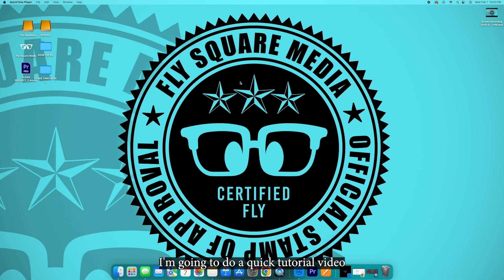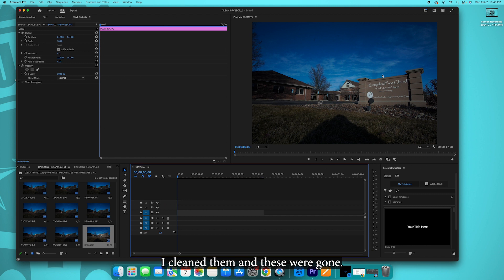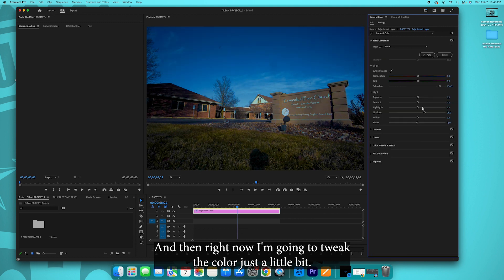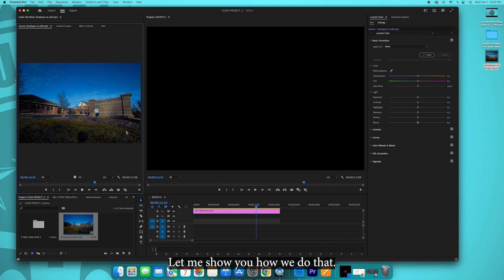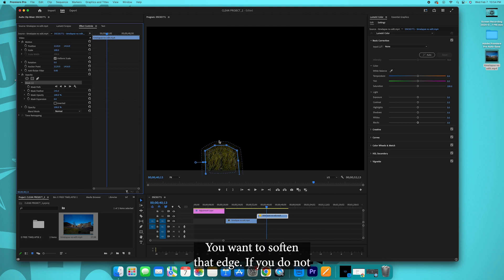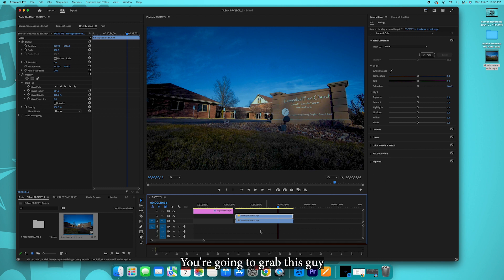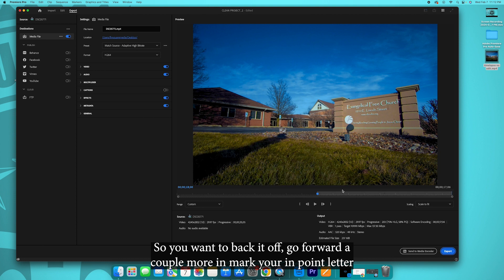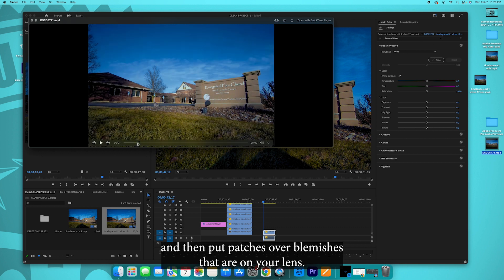How to edit a time lapse using Adobe Premier Pro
Here is a tutorial video that shows how I edit a time lapse in Adobe Premier Pro. This is a step by step video that shows how to set up your timeline and patch (mask) over unwanted blemishes.